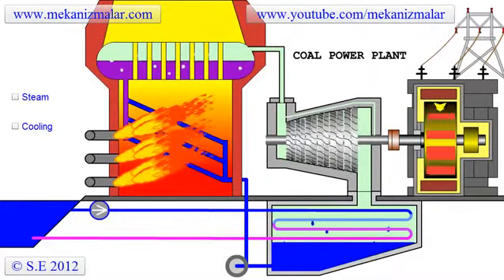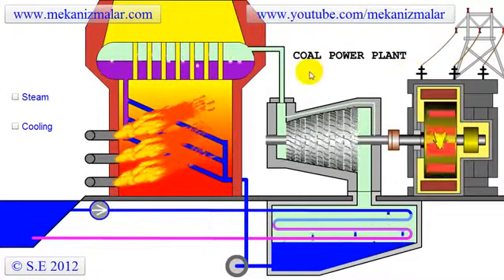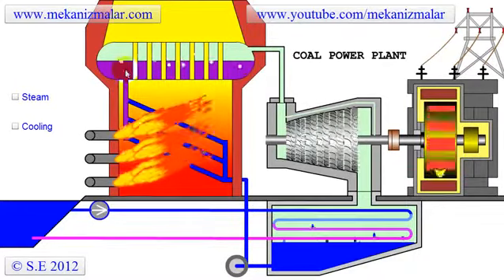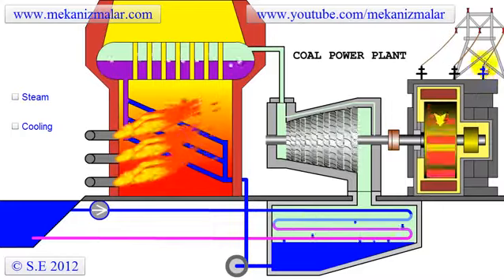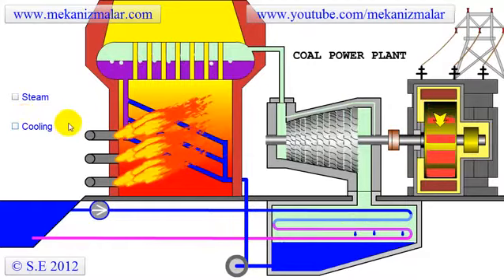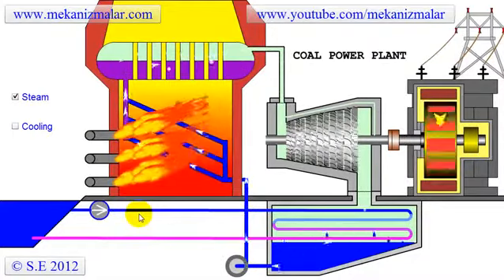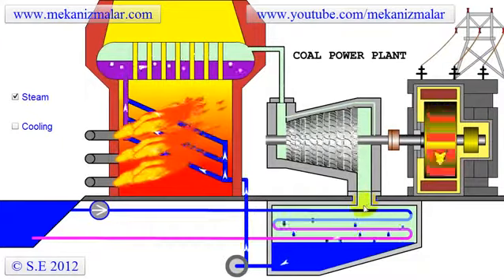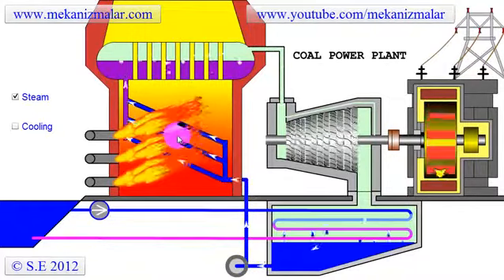March 14, 2018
How to make electricity from steam
কিভাবে বাষ্প দিয়ে বিদ্যুৎ তৈরী করে